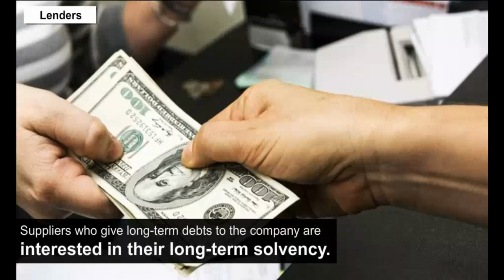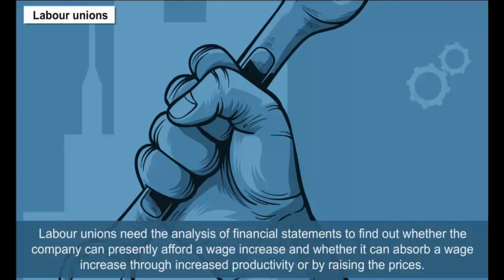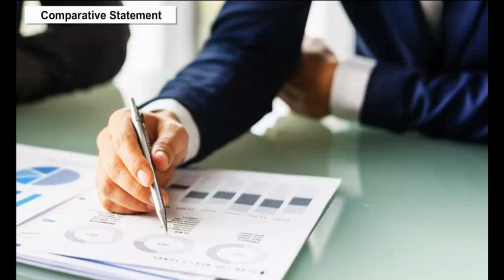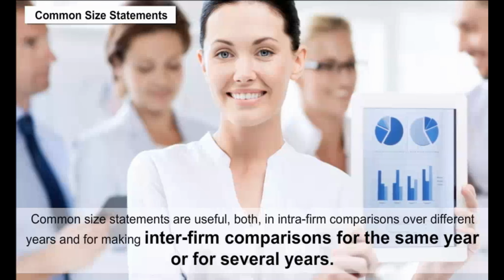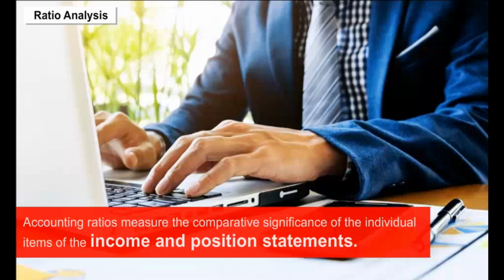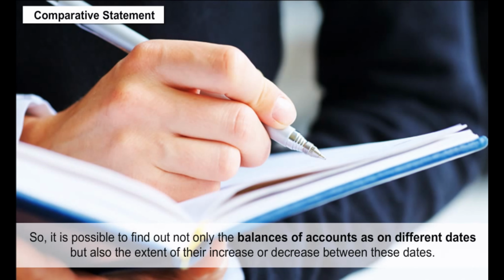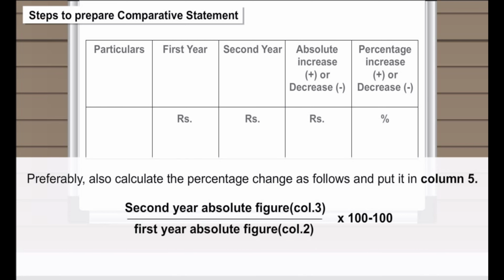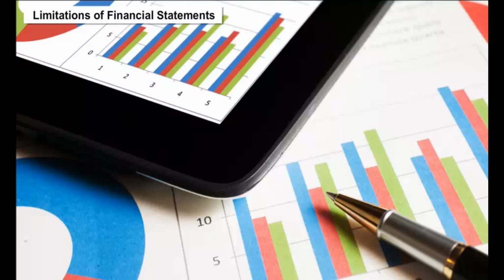C12-Acc- 09 Analysis Of Financial Statements